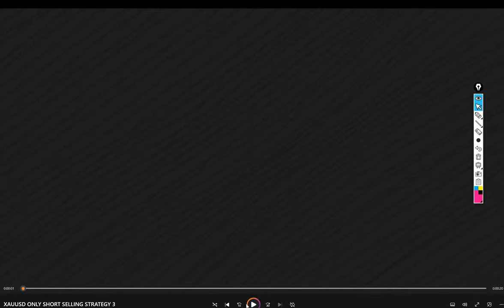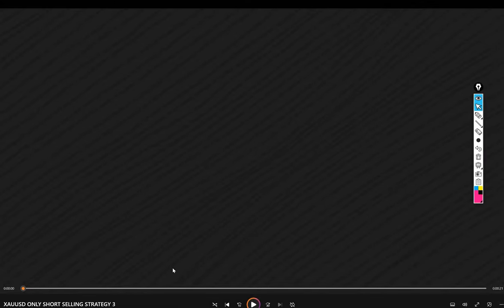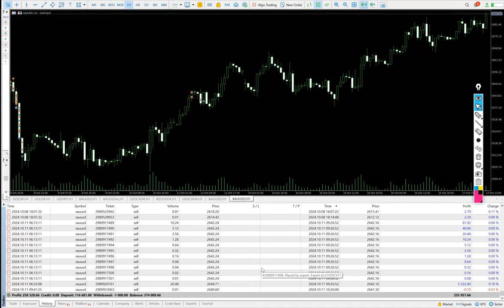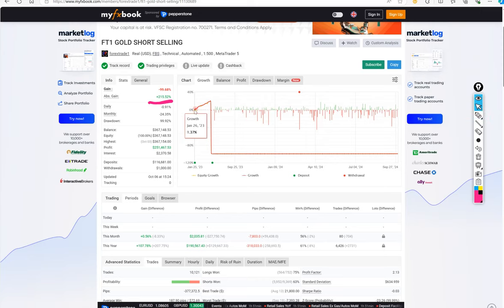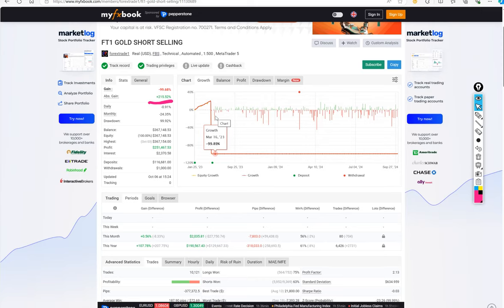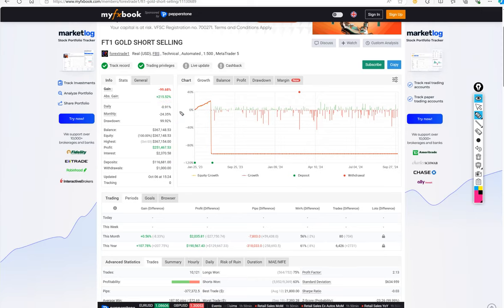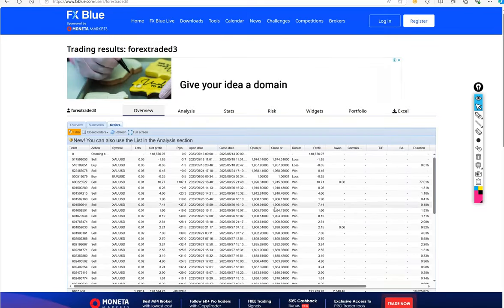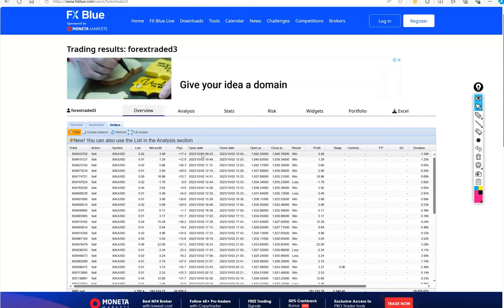XAUUSD ONLY SHORT SELLING STRATEGY | $115K LIVE MT5 INVESTOR ACCOUNT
Key Points:
» The initial EURUSD Strategy started on 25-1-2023, with $1000 in capital and losses booked. (Negative 99% Showing because of that reason)
» From 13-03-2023 $115K capital was deposited and XAUUSD Trading started where 200% + ROI generated. (Check Complete history in FXBLUE closed orders using filter history)
» Abs Gain is more than 200% which we are showing transparently with a complete history
» Check our YouTube Video for more Details» YouTube